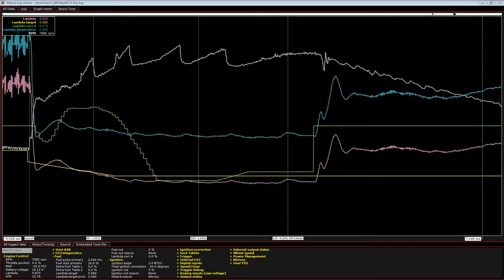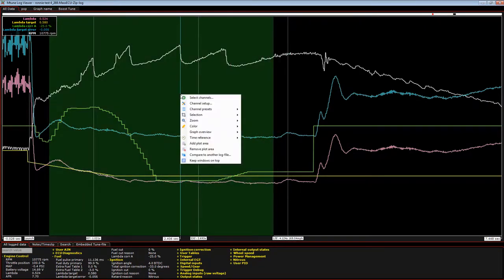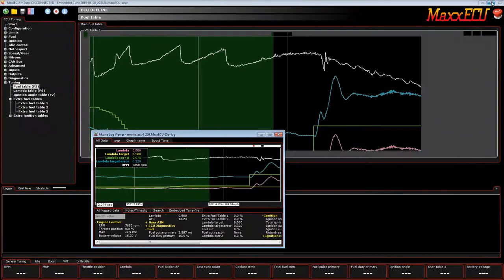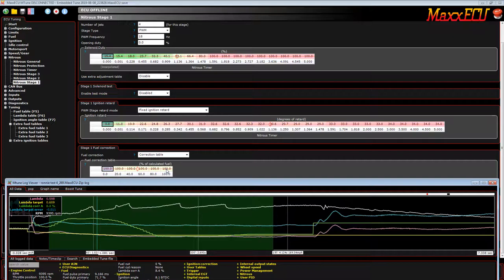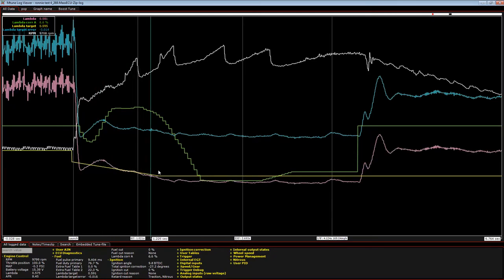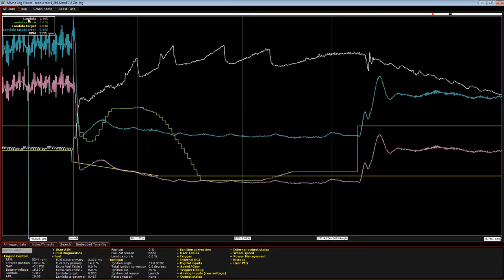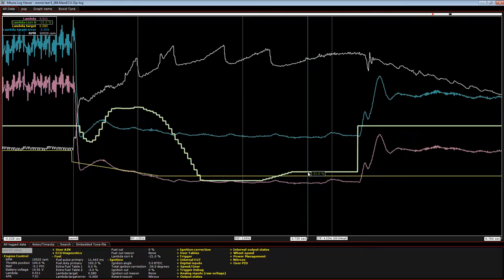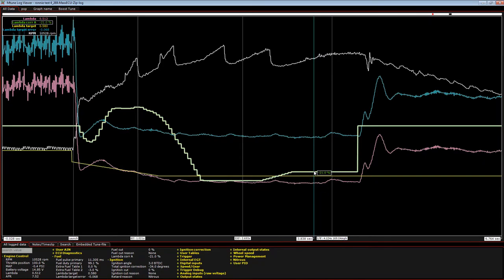8/9/2019 10:15:52 AM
Autotune VE